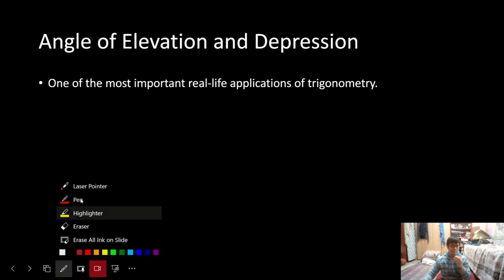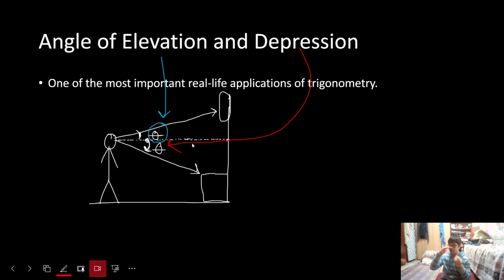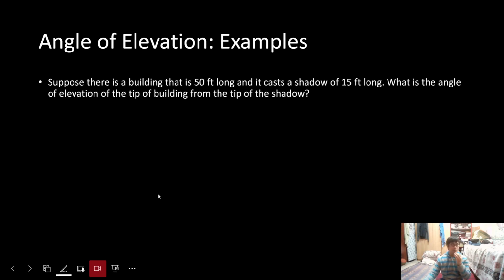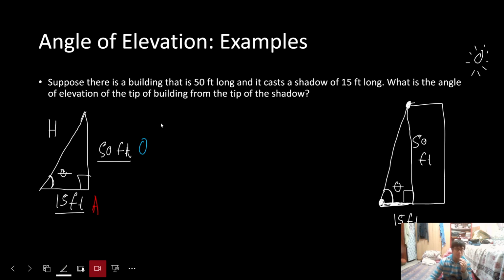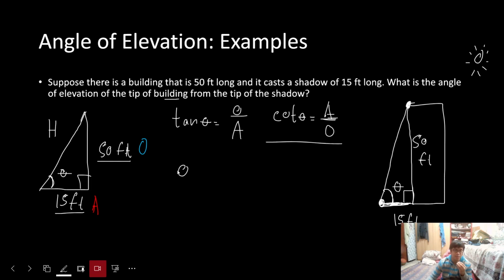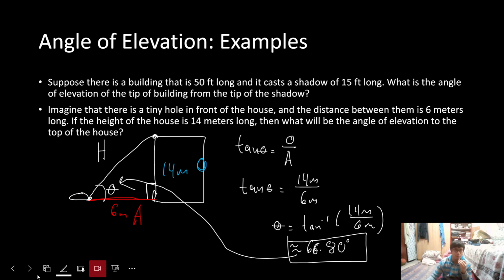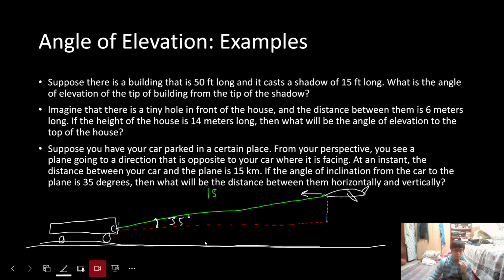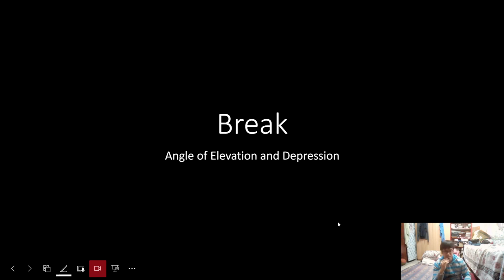Angle of Elevation and Depression 1: Trigonometry - Right Triangle Trigonometry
This video is about one of the most important applications of mathematics, and that is the angle of elevation and depression, one of applications of trigonometry. This is the first part of it.